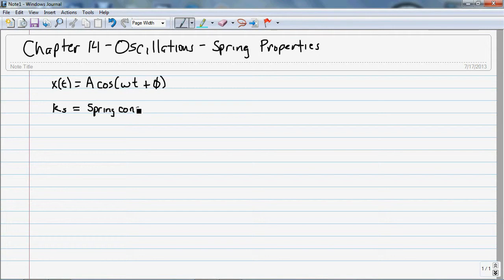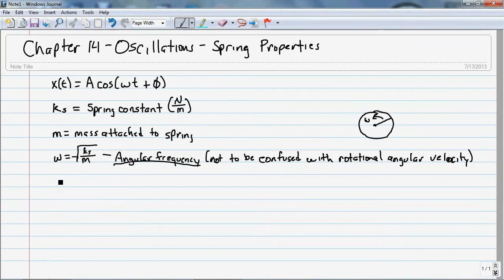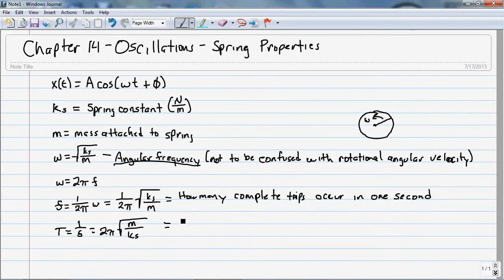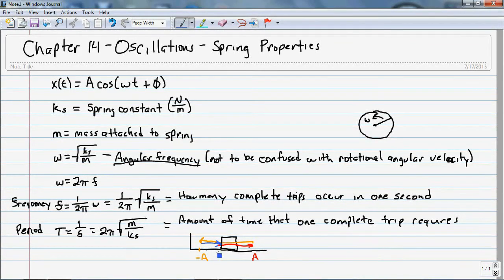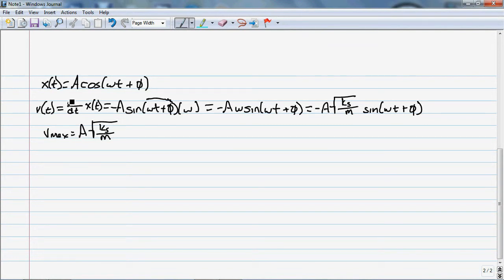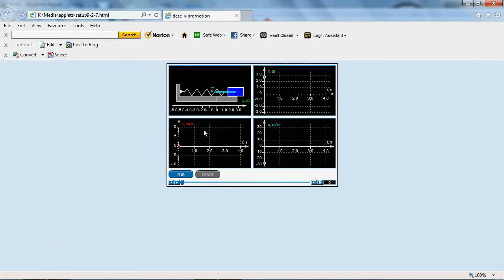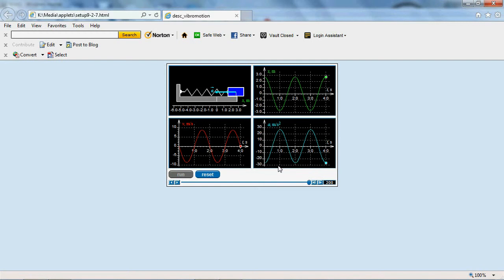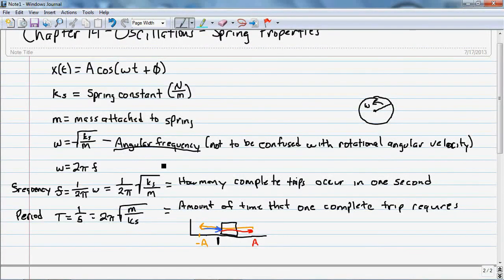0302 Chapter 14 Oscillations Spring Properties